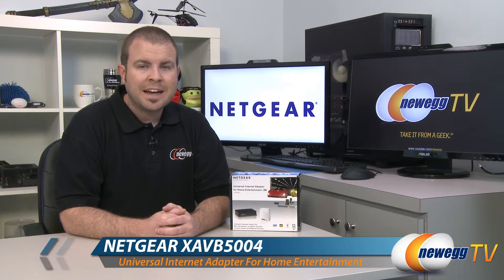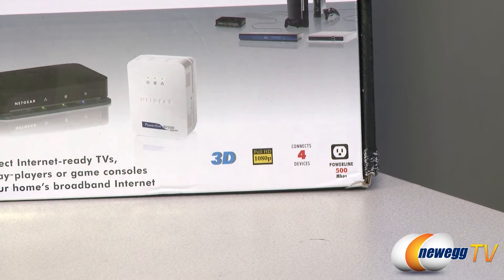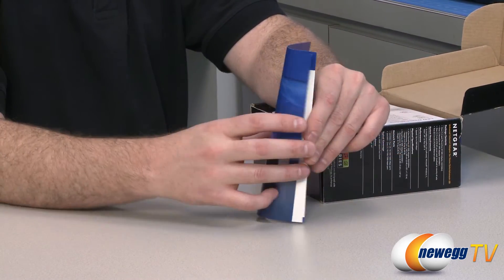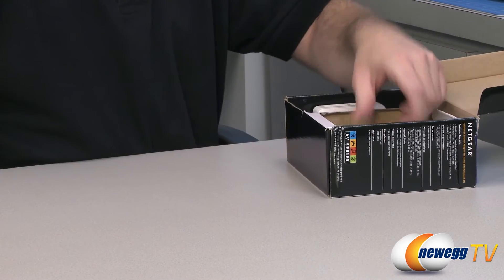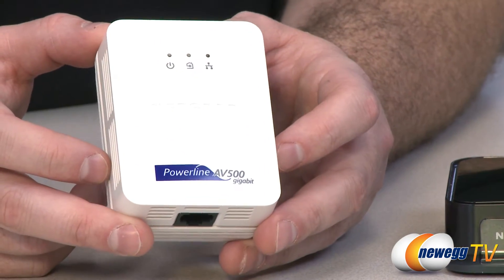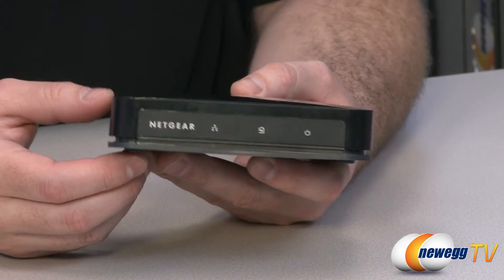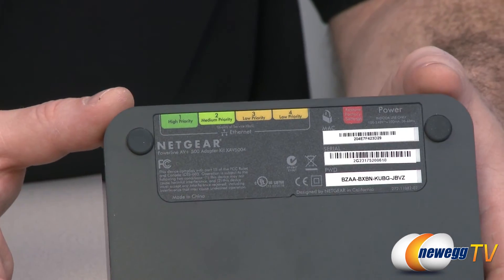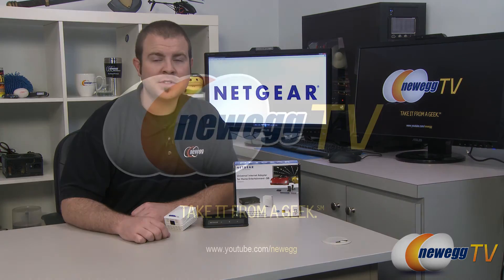Newegg TV: NETGEAR Universal Internet Adapter For Home Entertainment Overview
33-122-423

Here's a Universal Internet Adapter For Home Entertainment, made by NETGEAR, Model: XAVB5004-100NAS. Check out the video for more info!

NETGEAR XAVB5004-100NAS Universal Internet Adapter For Home Entertainment - 3D Up to 500Mbps

- Credits -
Presenter: Paul
Producer: Lam
Camera: Anna
Post-Production: Anna